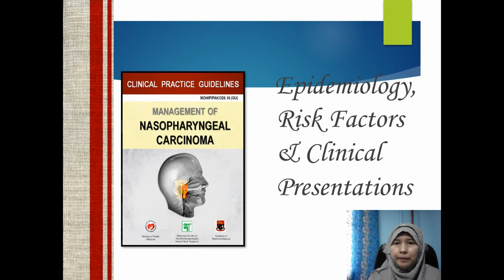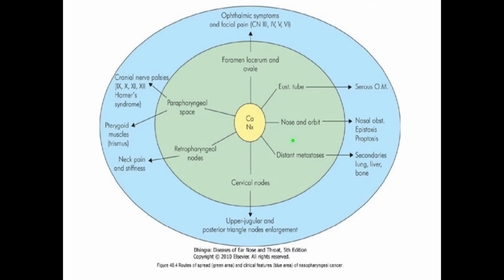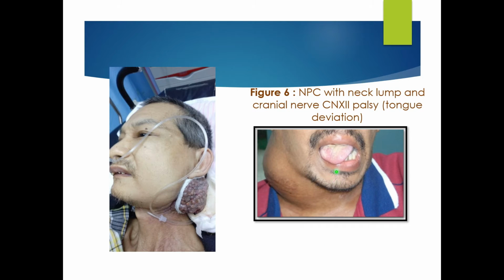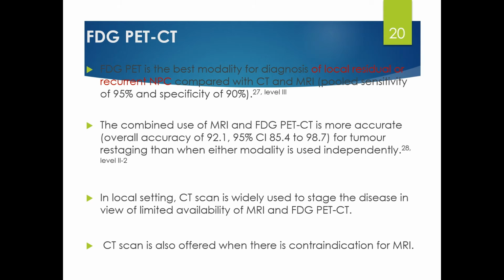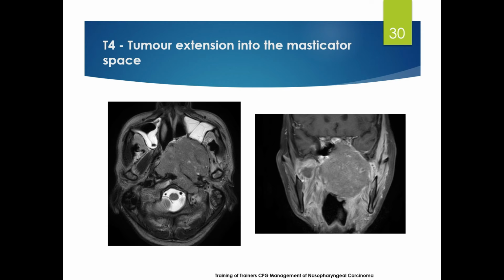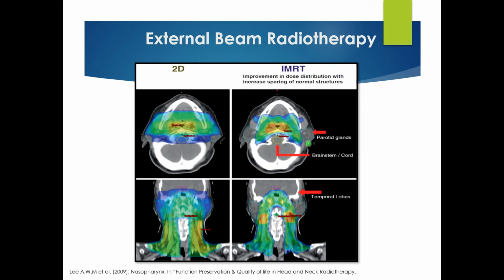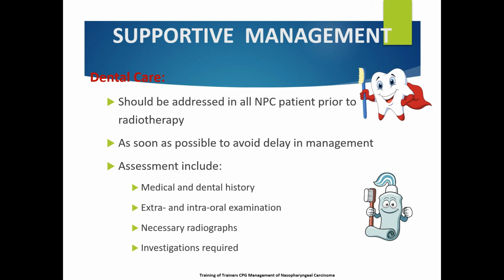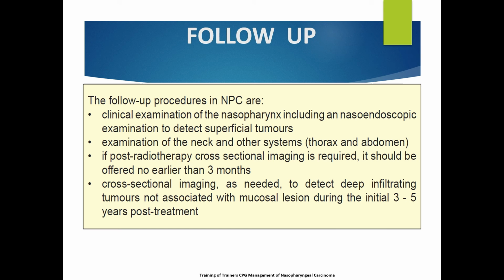CPG NASOPHARYNEGAL CARCINOMA | HPSF ORL AWARENESS WEEK 2021